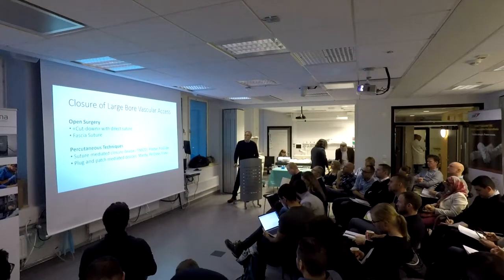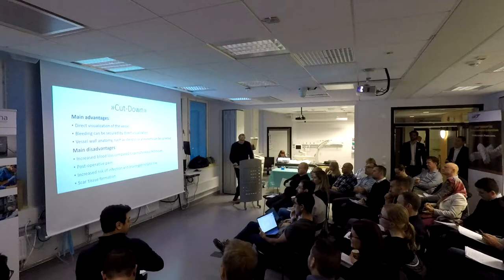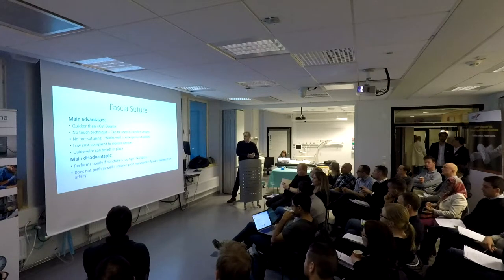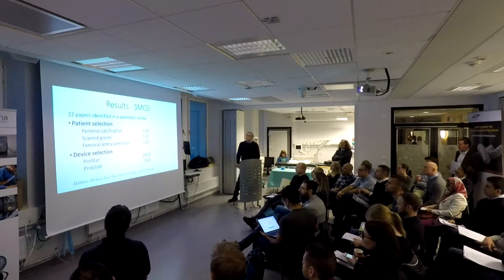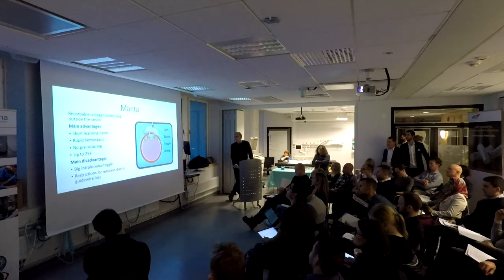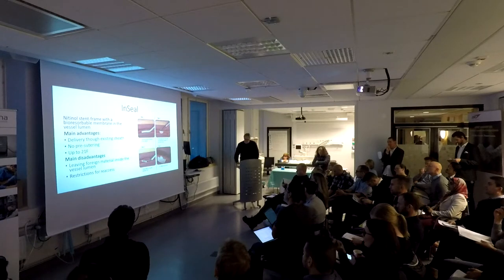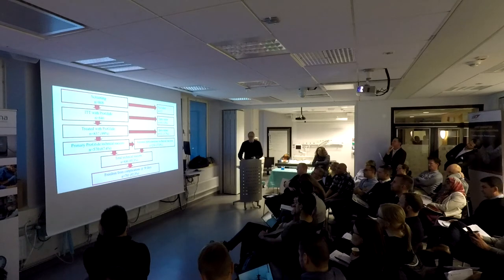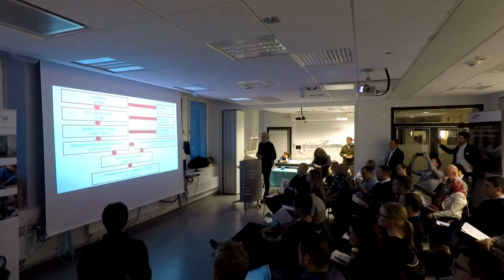EVTM Workshop - Dr. Sven Ross Mathisen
Dr. Sven Ross Mathisen from Norway speaking about Different Ways To Close Large Bore Access Puncture Holes